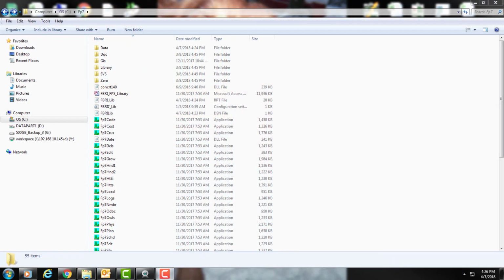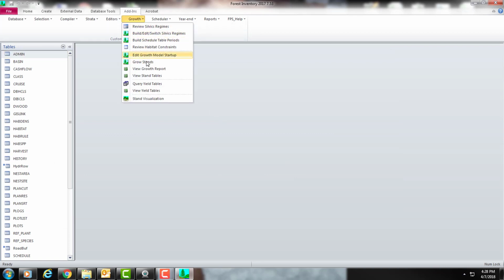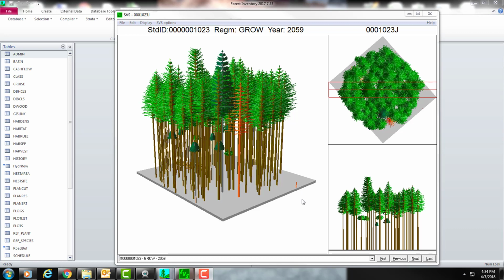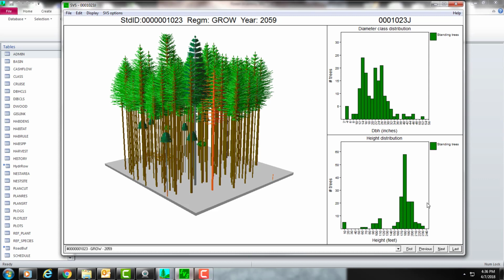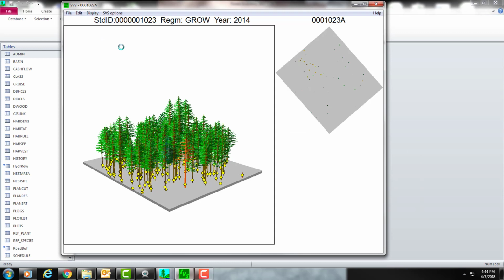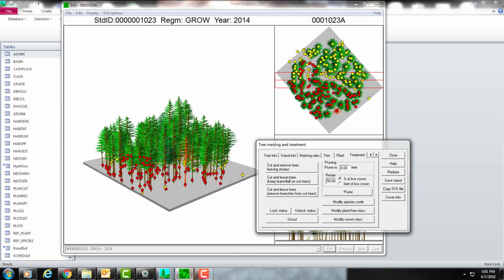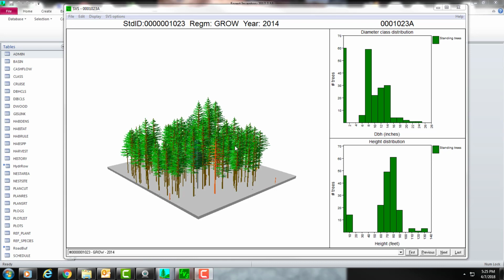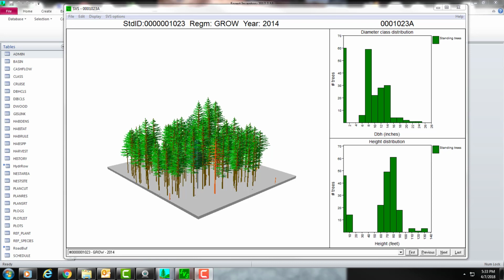FBRI Training Video - Visualization Options in SVS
FBRI Webinar Series 2018, featuring Brock Purvis, FBRI Technical Support
This FPS training video provides an example of how to select different visual options within SVS including trees per acre by diameter class and forest structure.